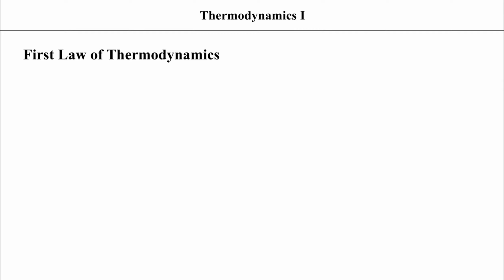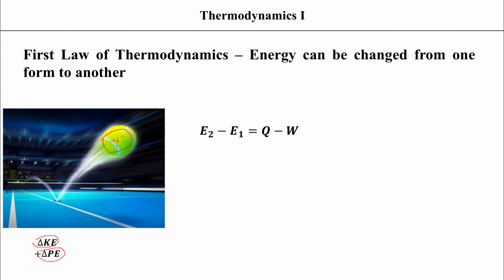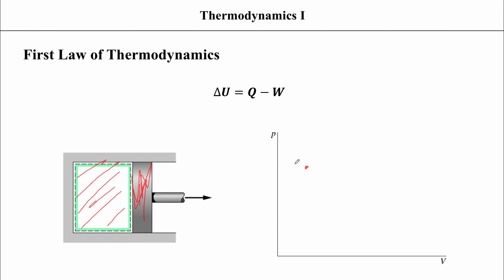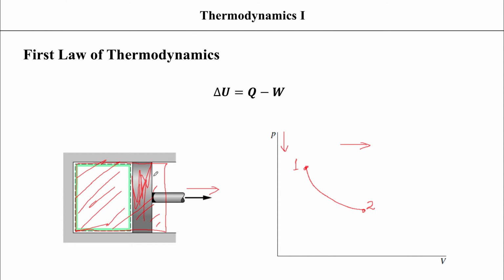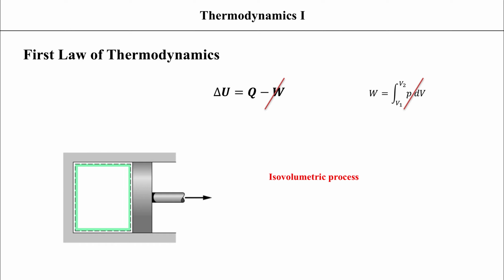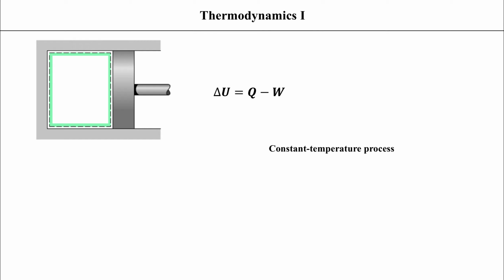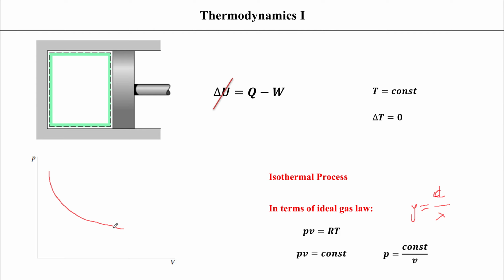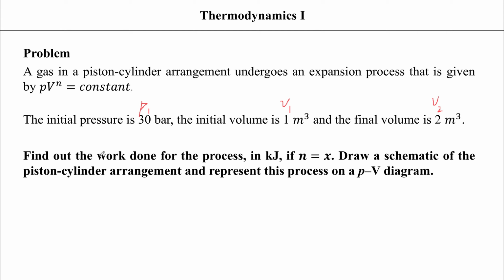First Law of Thermodynamics - Review and Problem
This is an educational lecture video on the topic of the 1st Law of Thermodynamics, and how we can use the first law to apply it on any kind of process and find a result in terms of an equation or a representation on the p-v diagram. First law has been specifically applied on to an Isothermal Process.